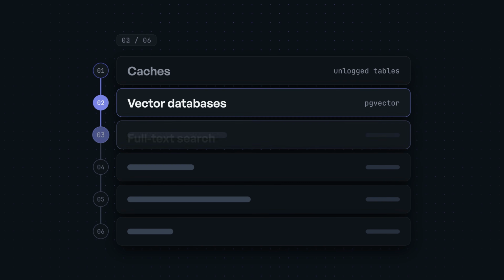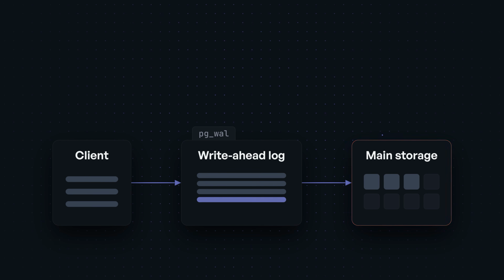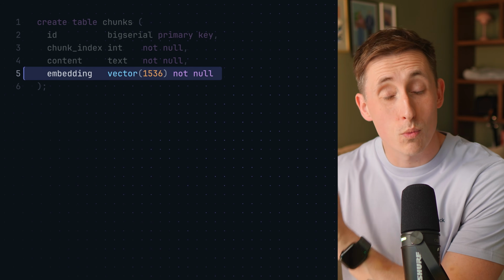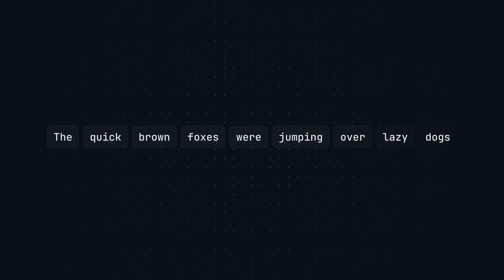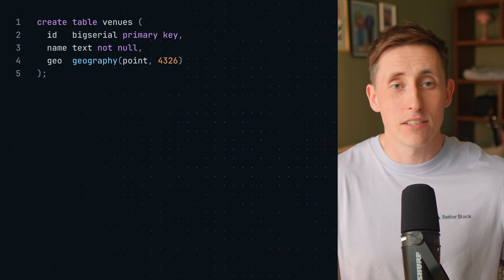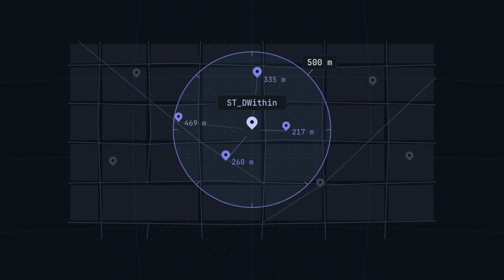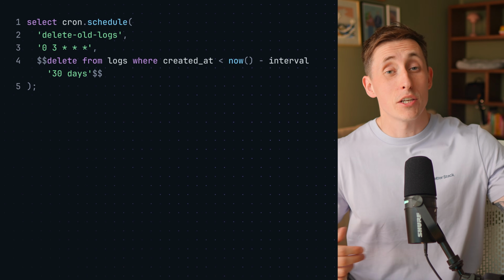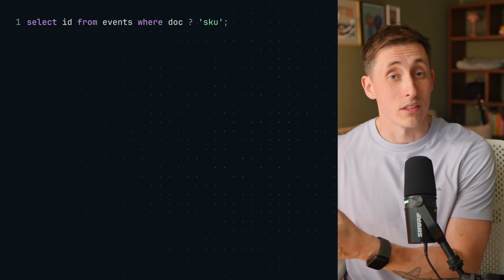I replaced my entire tech stack with Postgres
Modern web apps get expensive fast, mostly because we bolt on twenty services to do things Postgres already does. Caching, vector search, full text search, geospatial, cron and document storage, all of it inside one database you already run. Not because you should, but because you can.

📌 Chapters:
00:00 The poor man's web stack
00:48 unlogged tables
01:49 pgvector
02:30 tsvector search
03:42 PostGIS
05:05 pg_cron
05:47 JSONB
06:27 So should you actually do this?